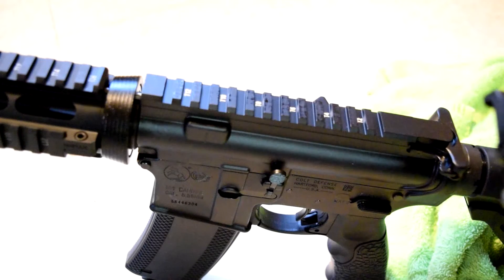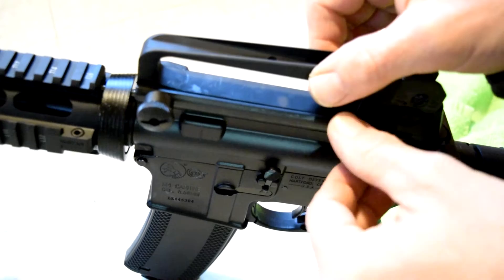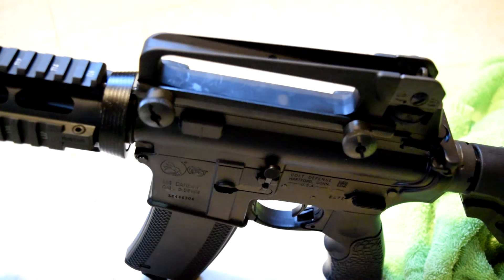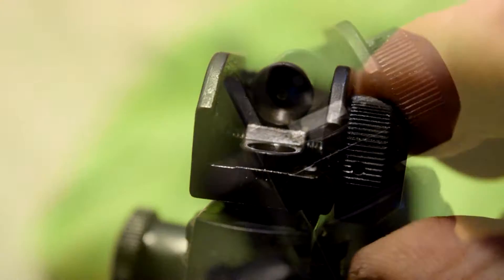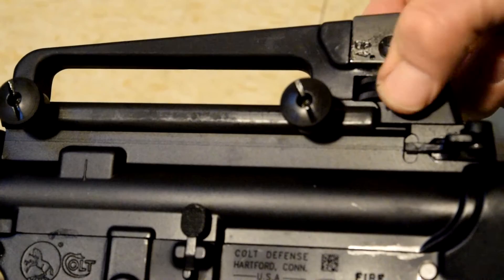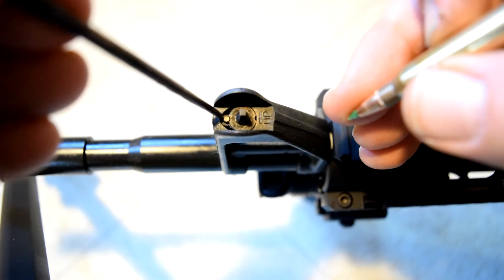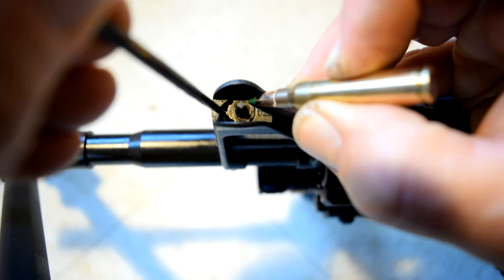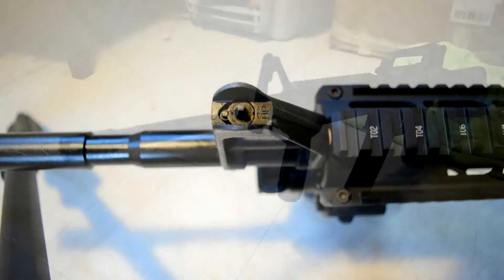Colt M4 Carry Handle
Carry handle for M4 style rifles and how to install and get your mechanical zero.